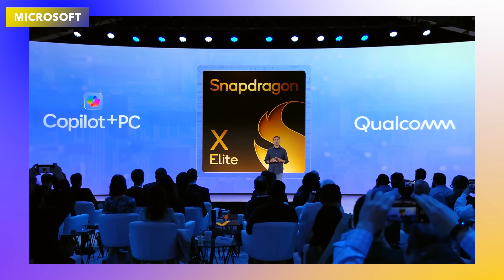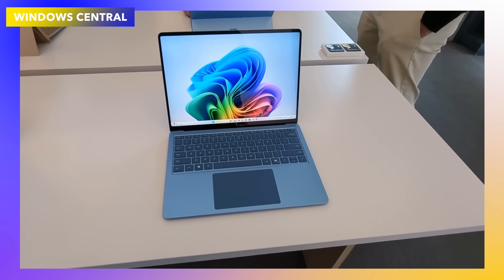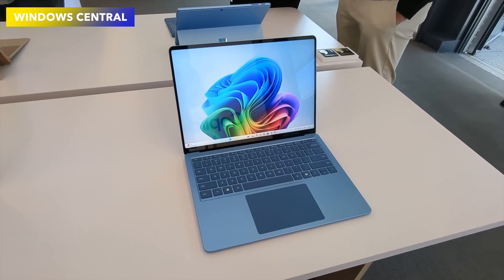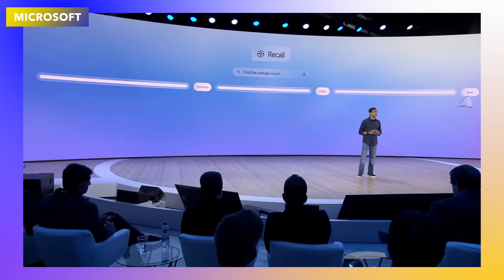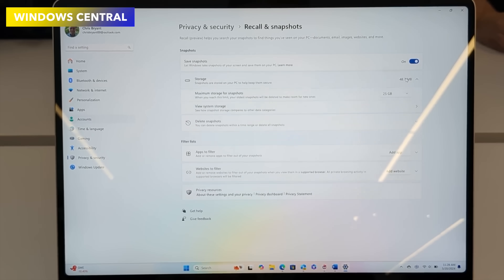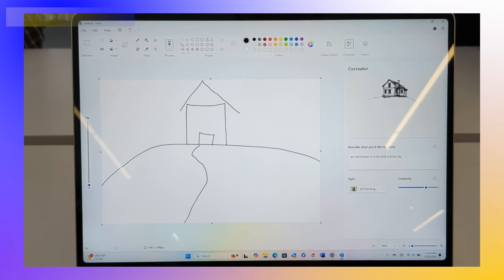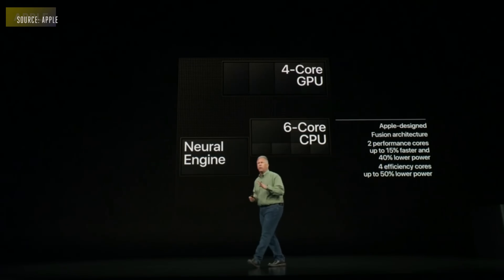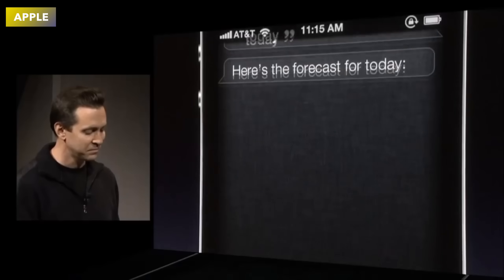Apple M4 MacBooks Vs Windows Snapdragon Elite X - THIS ONE WILL WIN!!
With the NEW SnapDragon X Elite & X Plus Laptops coming. How good is Windows 11 with Co-Pilot as a OS comapred to MacOS 14. Today lets compare how useful each Operating System is with Ai and Machine Learning tasks that we are expecting to get.

If you want to find out the latest info such like the new iPhone 2024 models including the iPhone 16, iPhone 16 plus, iPhone 16 Pro, iPhone 16 Ultra, Apple Watch 10 and many more devices, then please do subscribe to this channel to receive more news on latest gaming news, tech news, reviews and comparisons

Credit to Windows Central: @WindowsCentral  for some of their footage